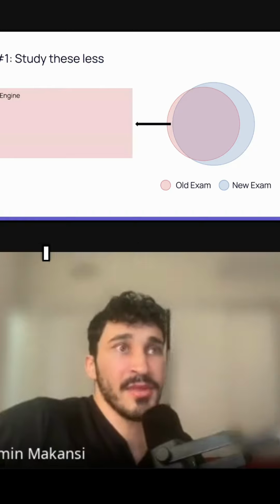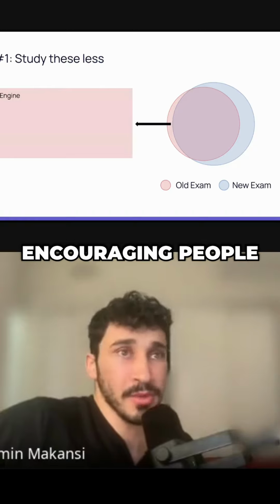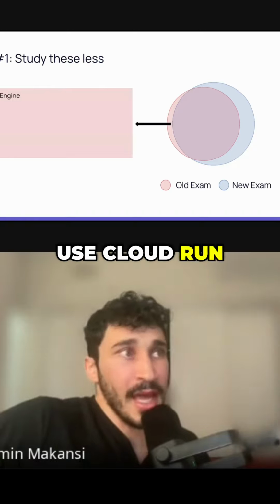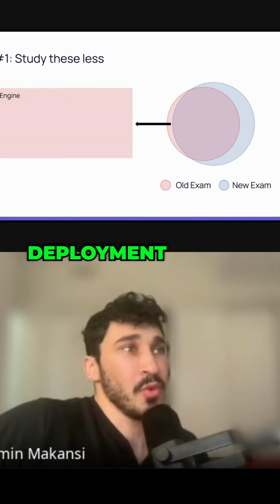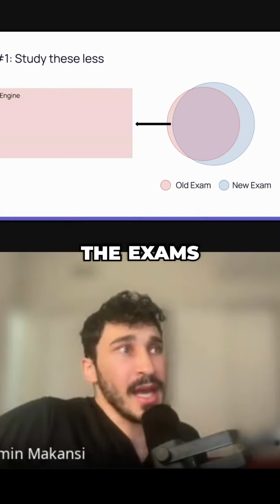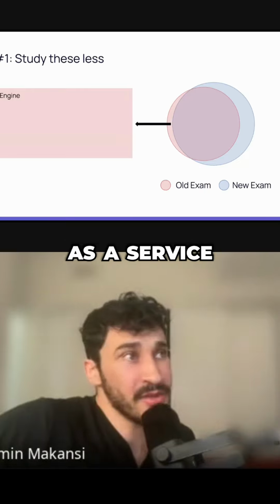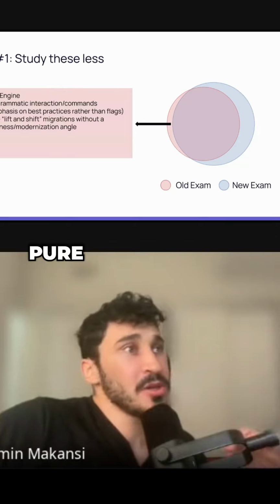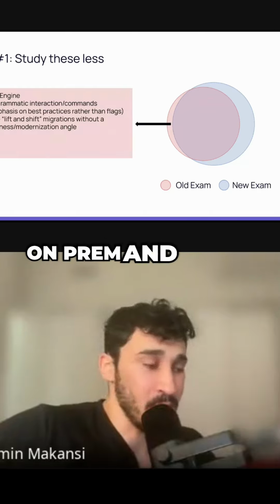Study these topics less for the new PCA exam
This video discusses updates to the GCP PCA certification exam. Many topics are less emphasized than before, including App Engine and lift and shift migrations.